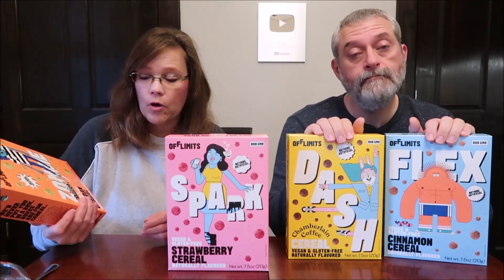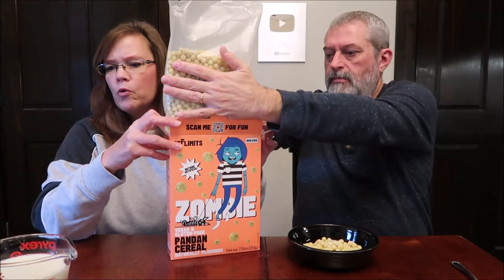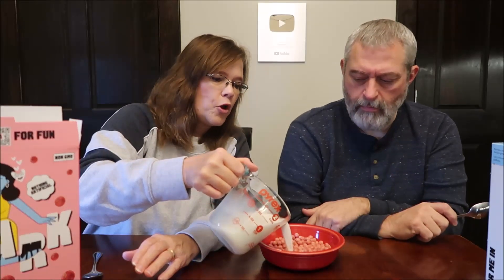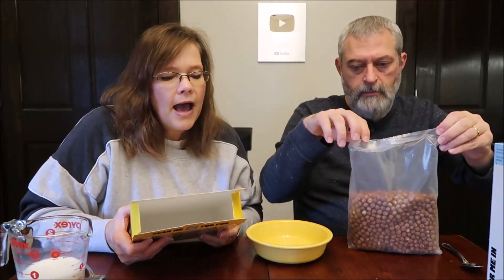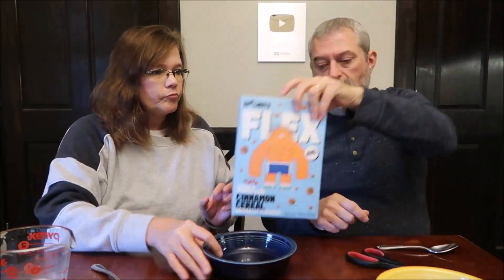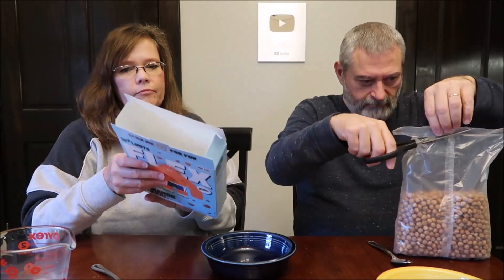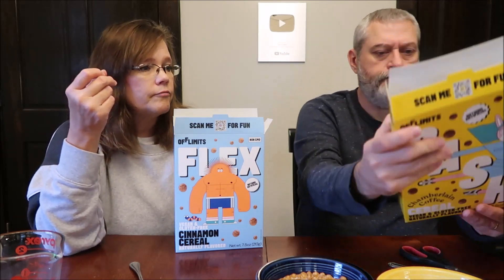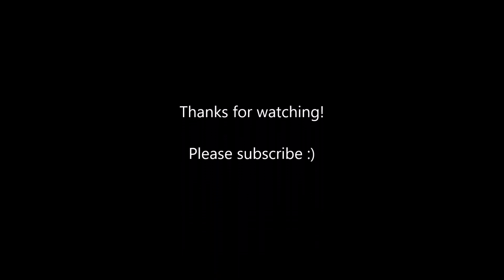OffLimits Cereal: Zombie Pandan, Flex Cinnamon, Dash Chamberlain Coffee & Spark Strawberry Review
This is a taste test/review of OffLimits Cereal in four flavors including Zombie Pandan, Flex Cinnamon, Dash Chamberlain Coffee and Spark Strawberry. They were $7.99 each at Good Foods Co-Op.